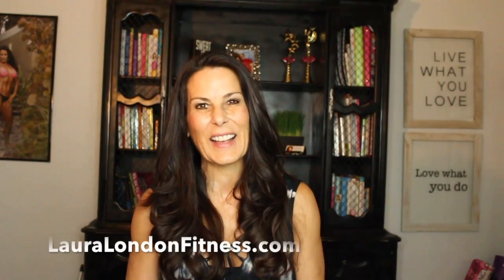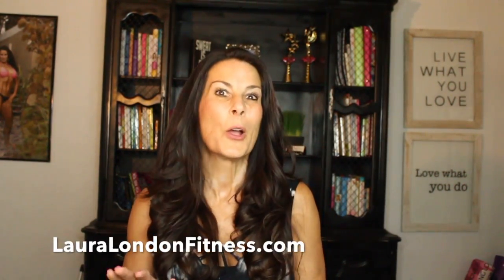Nature's Wild Berry & How to Make Any Healthy Food Sweet (Sour To Sweet)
Nature's Wild Berry & How to Make Any Healthy Food Sweet (Sour To Sweet)! What is Nature's Wild Berry? OMG! you are going to go crazy for this Nature's Wild Berry that turns even CELERY JUICE sweet.  You know I am all about the fruits and veggies and getting you Hot and Healthy. This little berry is going to change your life!

PLANK, CORE & HIPS - One Minute Fitness Today we are going to work the core using a loop resistance band. This one little exercise will work your core, shoulders, and hips. How is that for one minute of exercise.